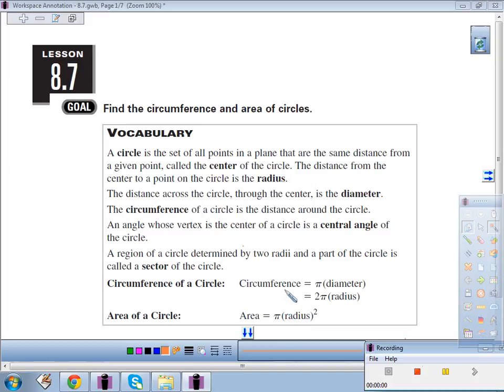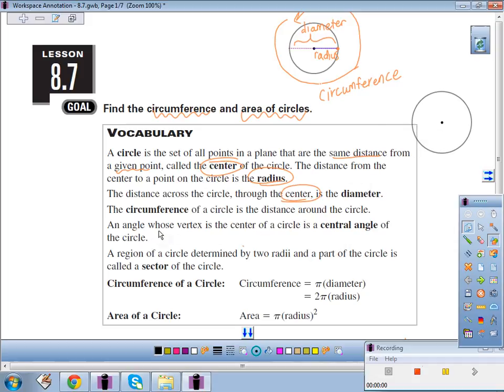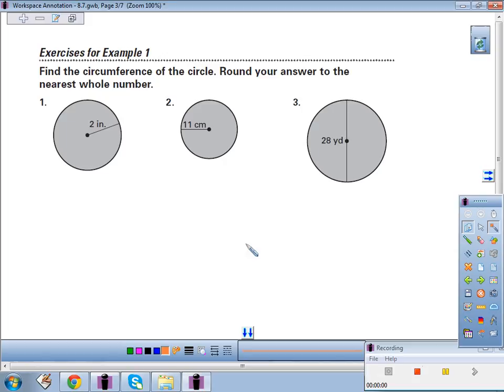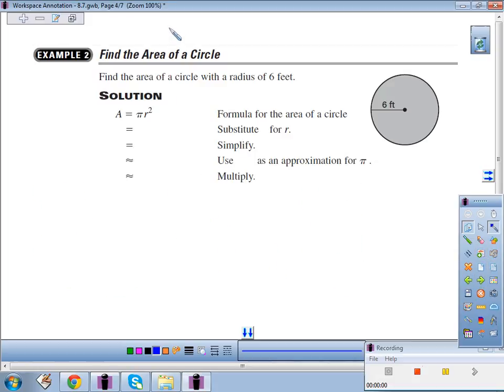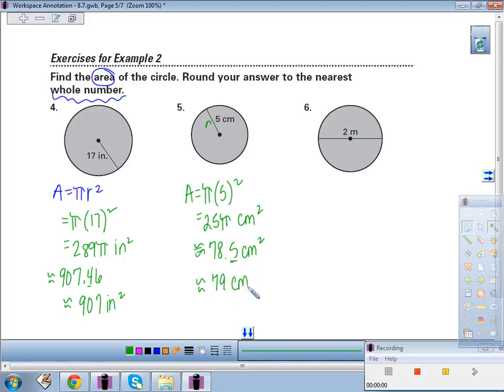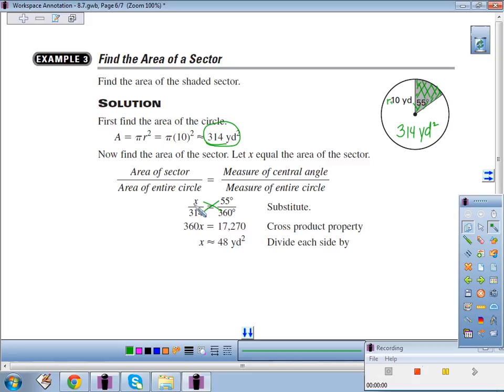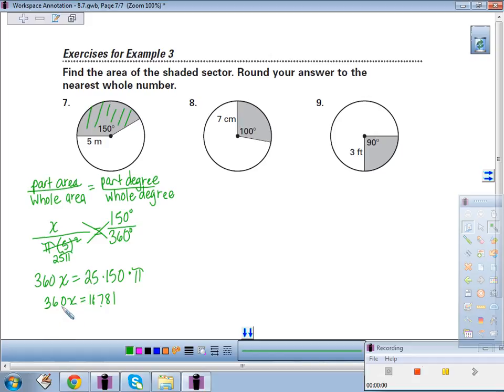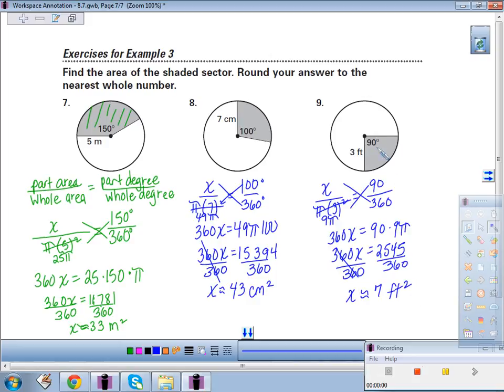8 7 Area Circumference Circle